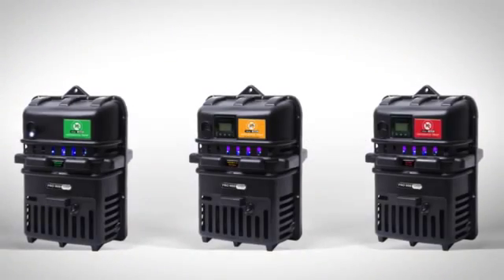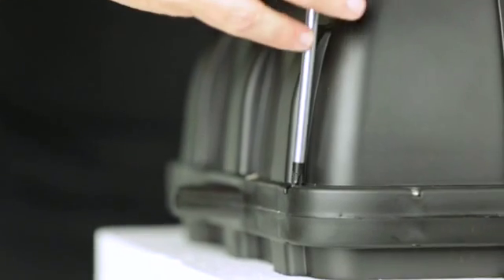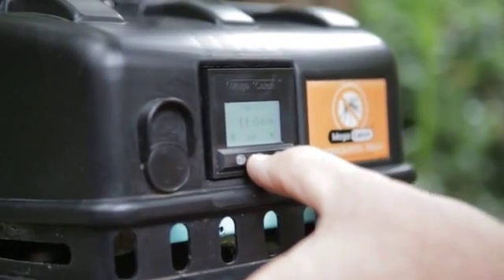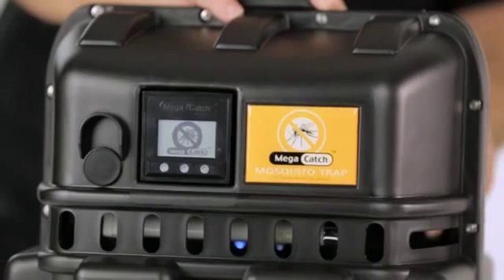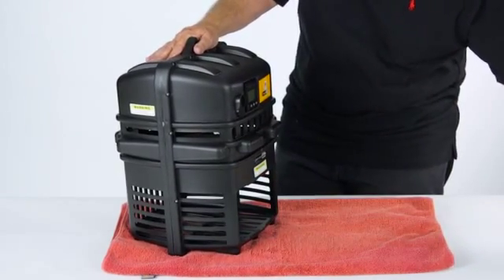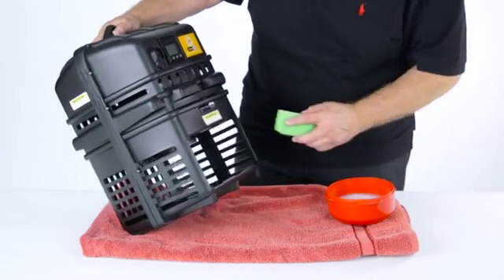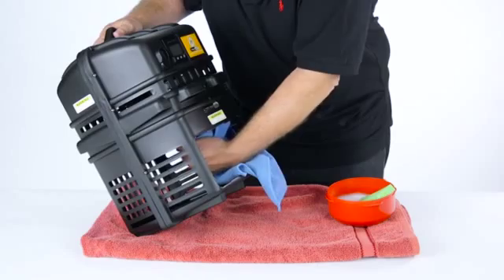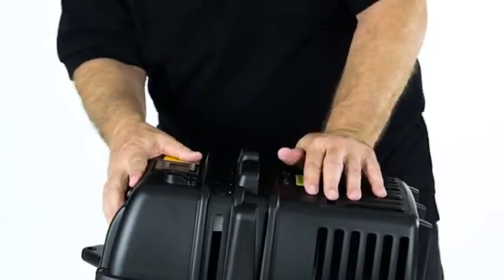Mega-Catch™ Mosquito Trap Workshop Series: Cleaning the Fan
The fan is crucial for mosquito capture and a dirty or clogged fan will impair trap performance and have an impact on capture rates. This video will guide you through the process of cleaning the fan on the DIY Self-Serviceable Mega-Catch™ Ultra/Premier XC/Premier Mosquito Traps.